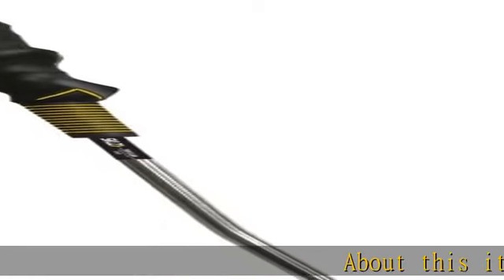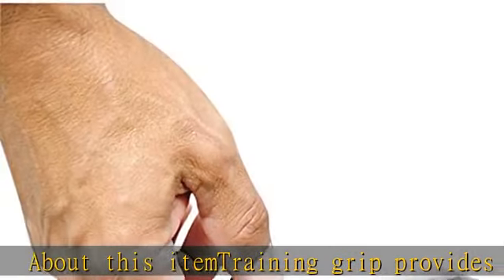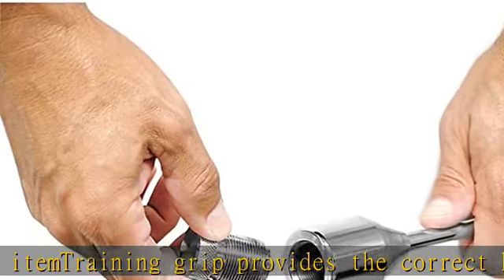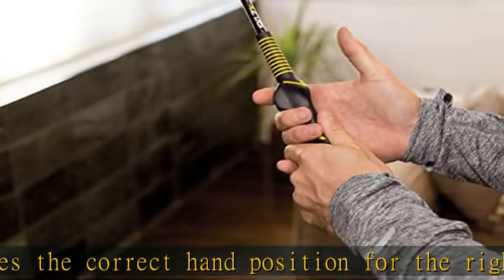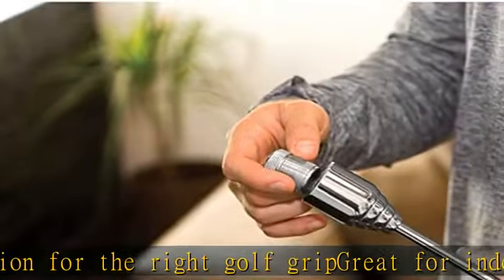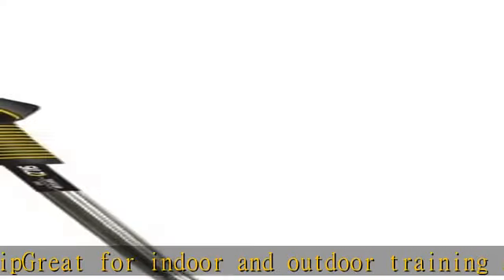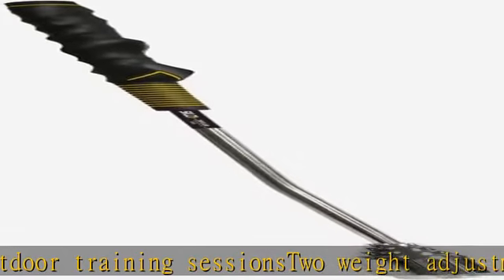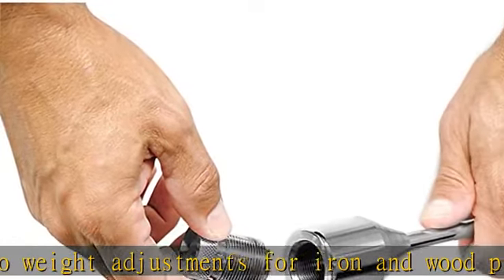SKLZ Golf Tempo & Grip Trainer for Right-Handed Golfers